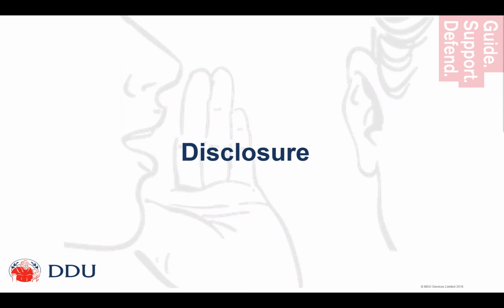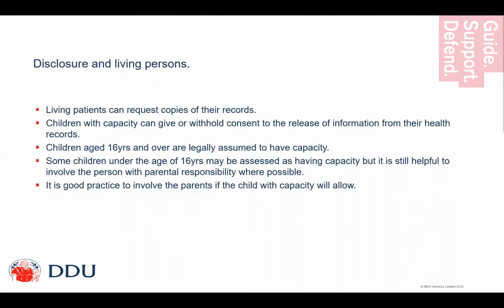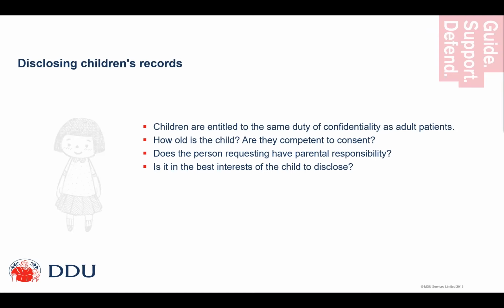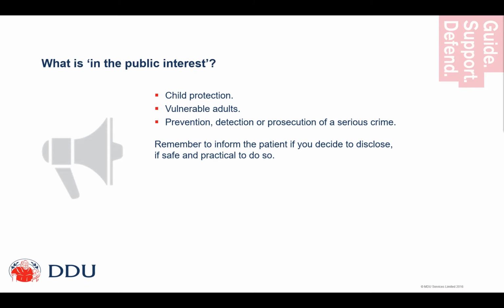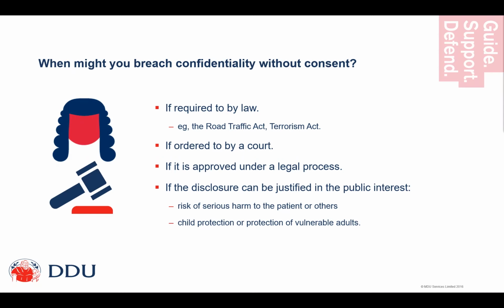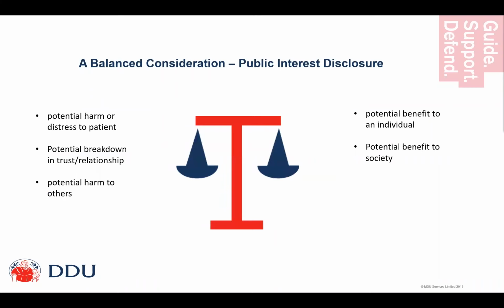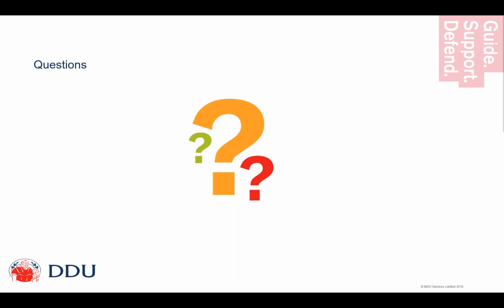DDU webinar: Confidentiality and data protection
Watch our on-demand webinar about the legal, ethical and contractual duty of confidentiality and the key principles of data protection.

Presented by dento-legal adviser Alison Large, the webinar lasts one hour, includes typical Q&As on confidentiality and data protection from our dento-legal advice line and will provide watchers with:

- an understanding of the professional, contractual and legal responsibilities to protect patient confidentiality.
- a general awareness of the general data protection regulations (GDPR) and principals of the UK Data Protection Act of 2018.